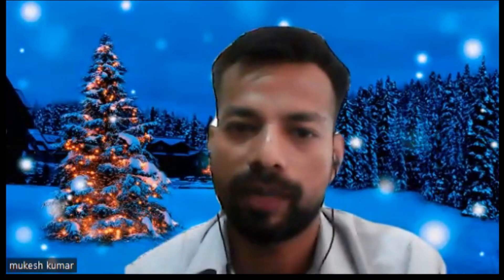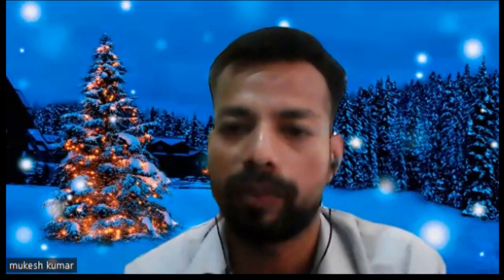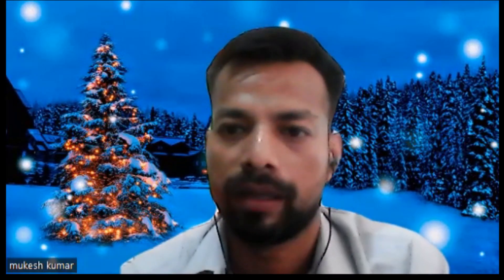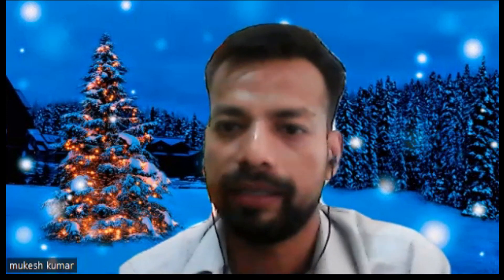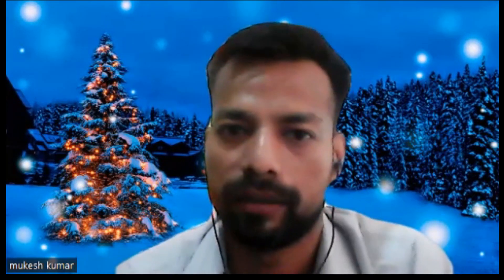Cracked Interview in TCS, IBM , CGI , Zee TV Company | Pradeep Nailwal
Interview Experience Sharing by Mukesh having 4.5 Years experience in QA profile (Cracked Interviews of TCS, IBM , CGI , Zee TV)